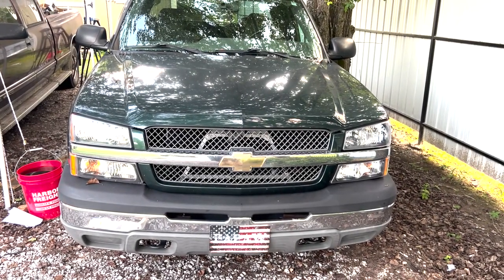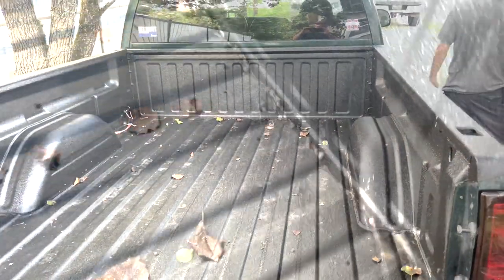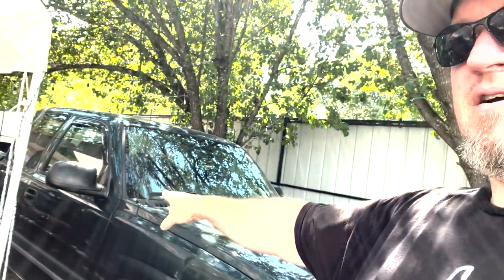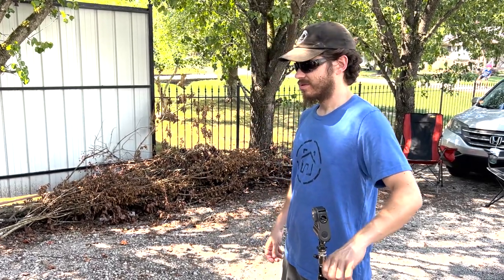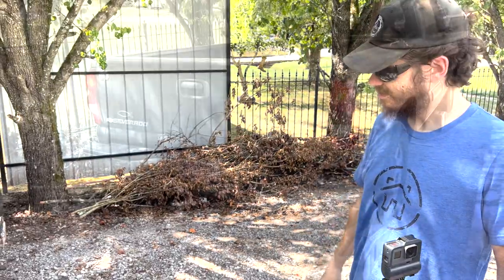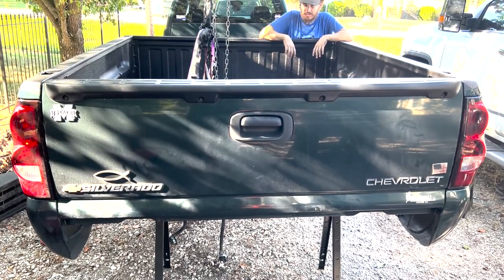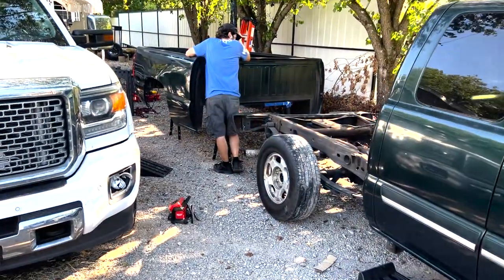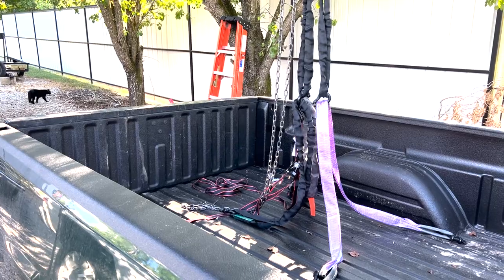How NOT to remove a Pickup Truck Bed!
Fresh from its LineX application, now I have to remove the bed to work on other things. I'm pretty sure we chose the wrong way to do it!